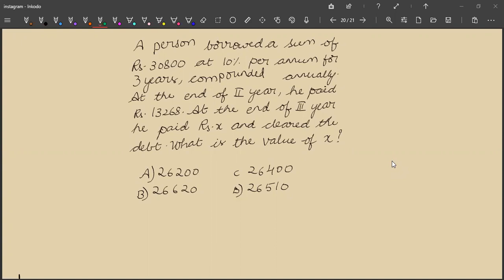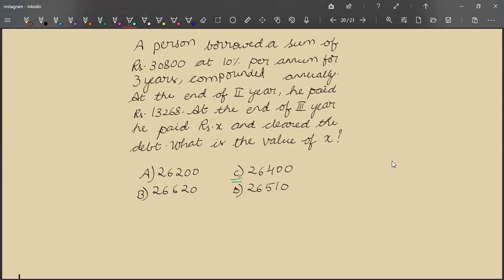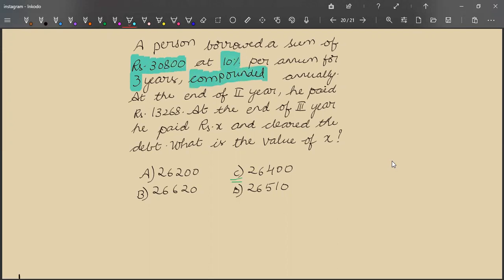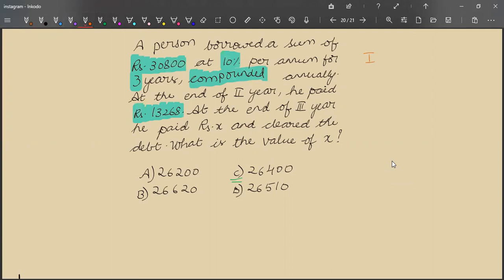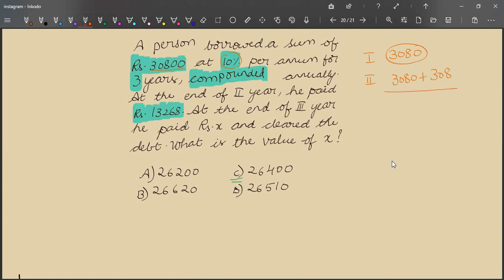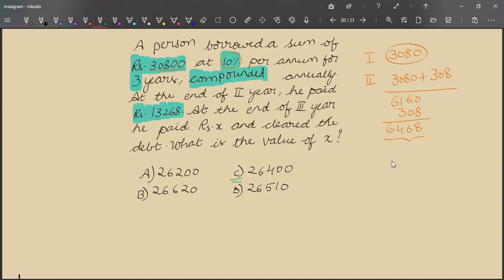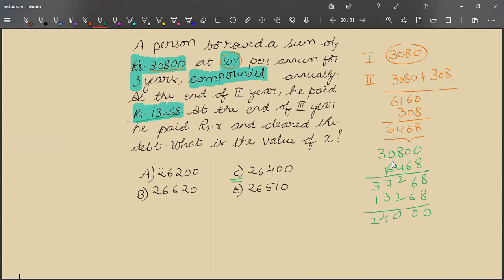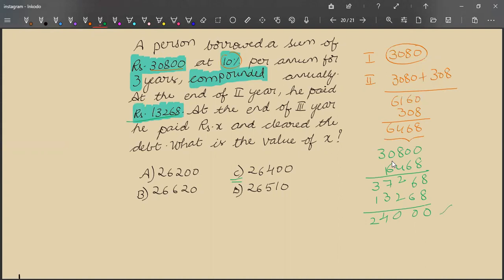Answer for question 20